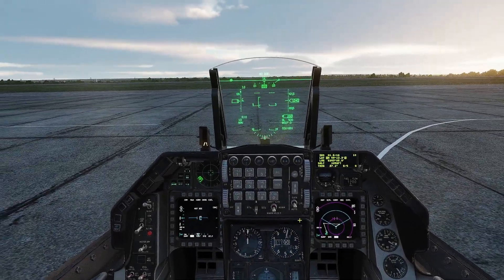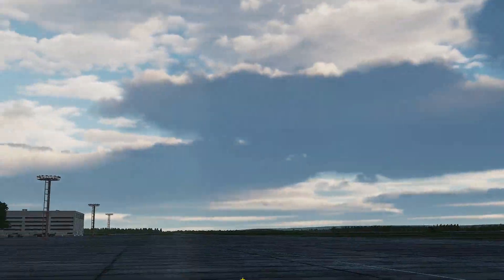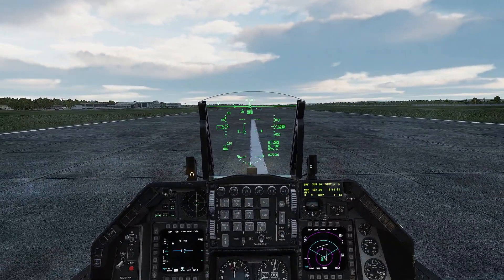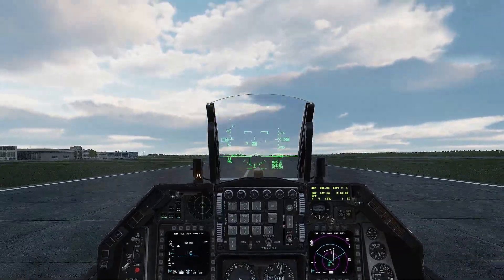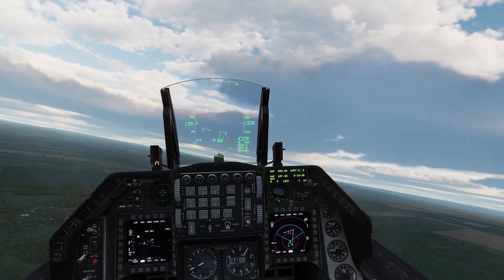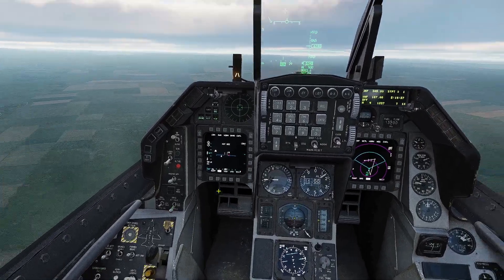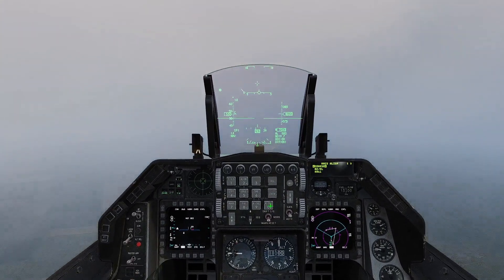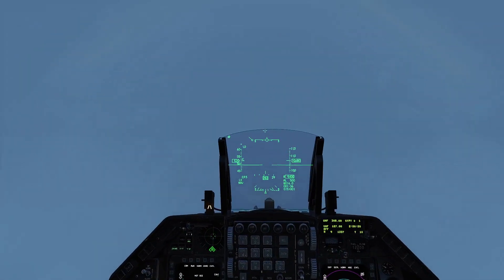F-16 HMCS bug and workaround | DCS World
How to work around the HMCS bug with the F-16 Viper in DCS World. Follow this procedure and you'll be able to use your helmet sight again.

Processor: AMD Ryzen 7 5800X 8-Core 3.8GHz
Motherboard: MSI MAG B550 TOMAHAWK MAX WIFI
Memory: 64GB Corsair LPX DDR4 3200MHz (2x32)
Graphics Card: AMD Radeon RX 6700 XT 12GB
OS: MS Windows 10 Professional
OS Drive: 1TB PCIe NVMe SSD
Game Drive: 1TB PCIe NVMe SSD
Data Drive: 1TB SATA SSD
Power Supply: Thermaltake ToughPower Grand RGB 850W Modular
Stick: VKB Gladiator NXT EVO Premium
Throttle: Virpil MongoosT-50CM3
Head Tracking: Grass Monkey Puck IR